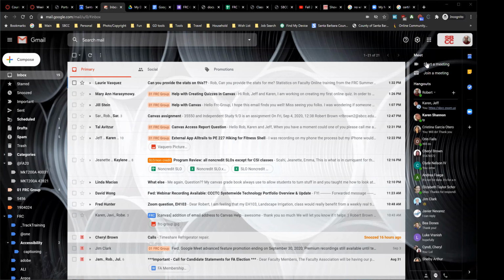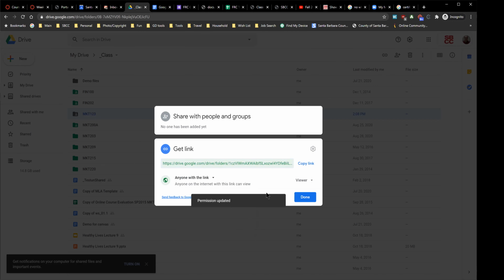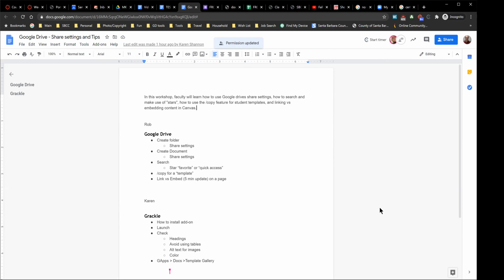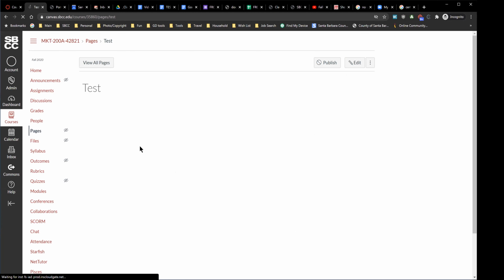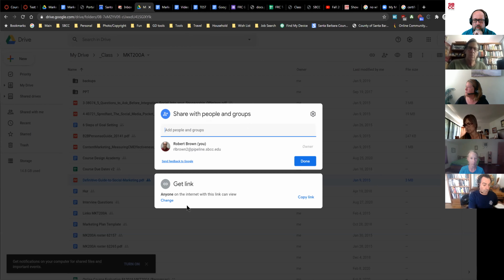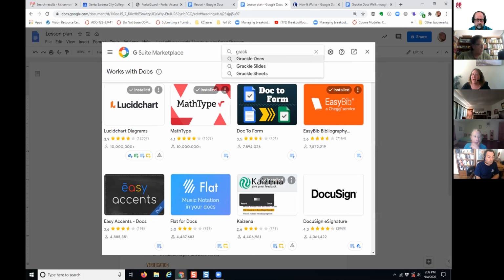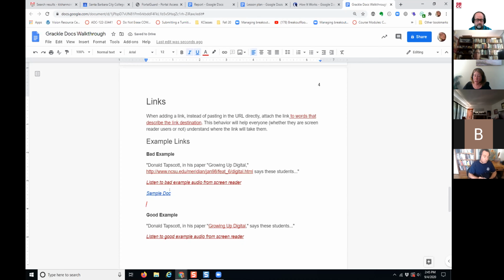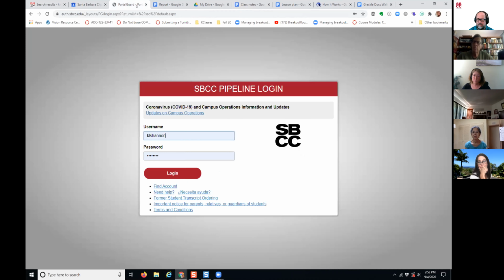Google Drive - Share settings and Tips 9/4/2020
In this workshop, faculty will learn how to use Google drives share settings, how to search and make use of "stars", how to use the /copy feature for student templates, and linking vs embedding content in Canvas